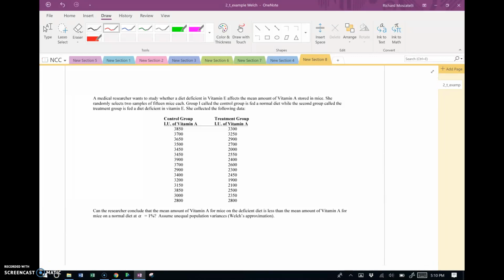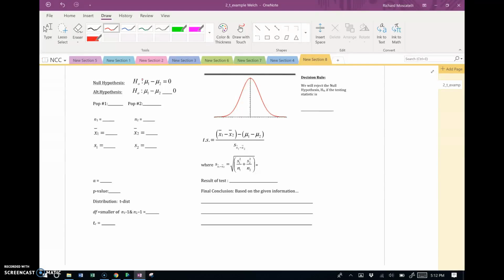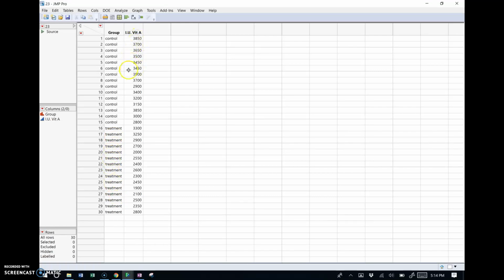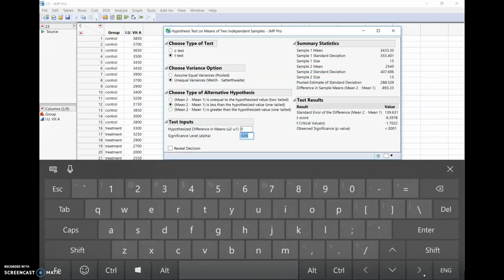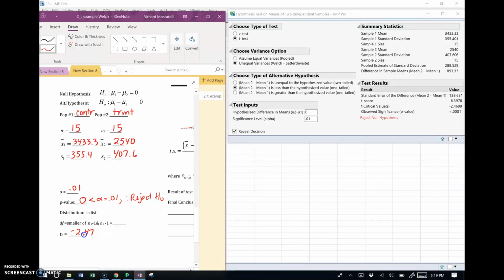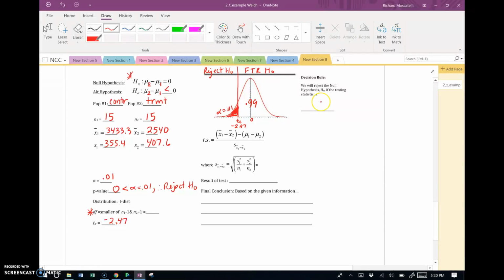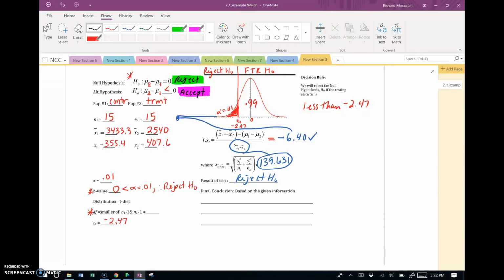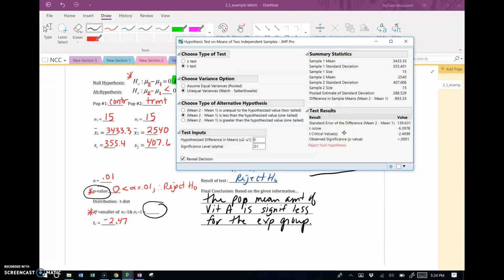2T_Welch_JMP